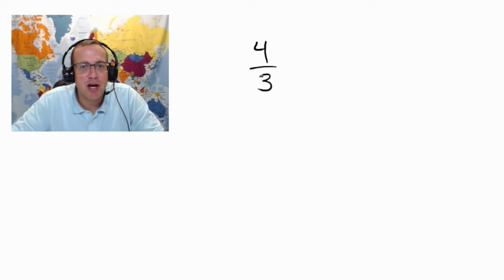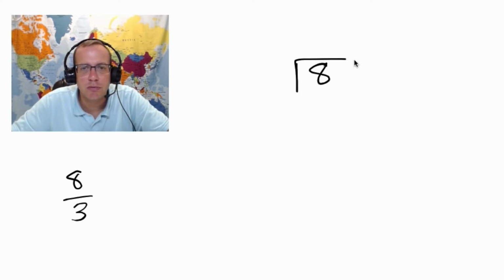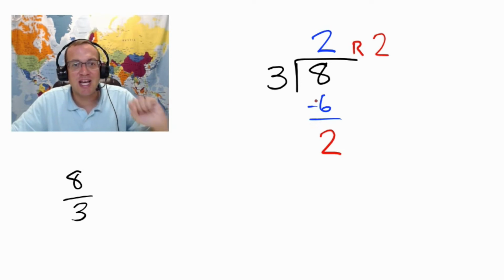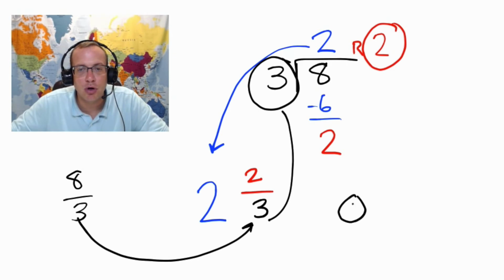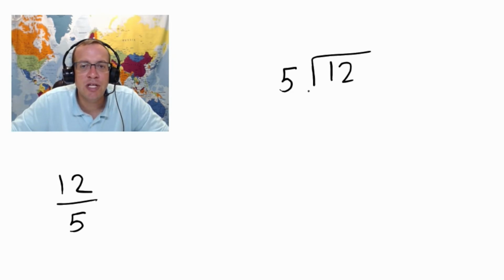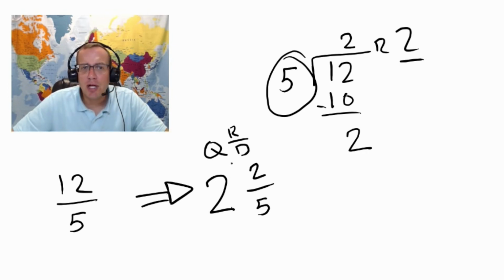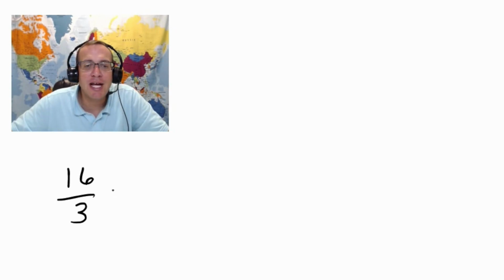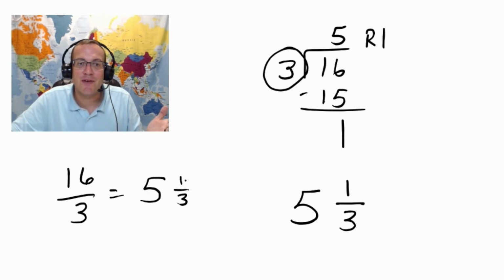Converting improper fractions into mixed numbers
In this video you will learn how to convert improper fractions into mixed numbers.